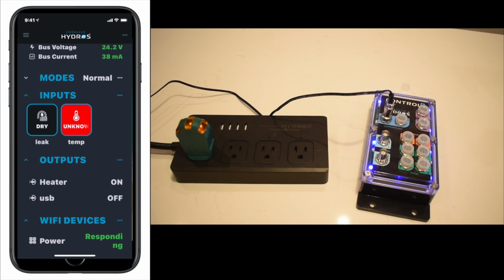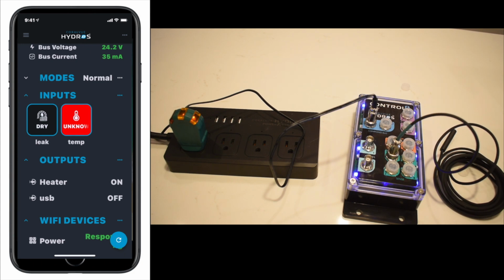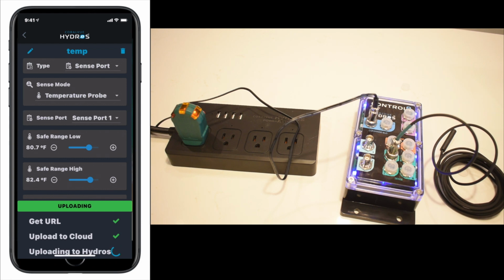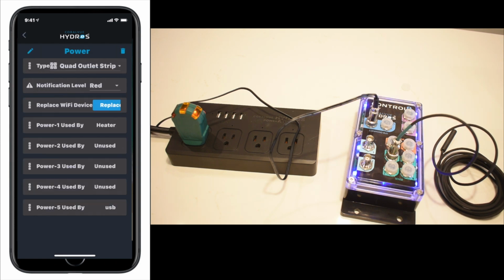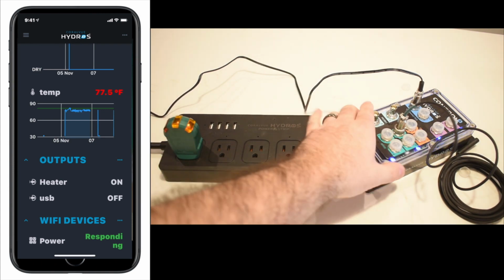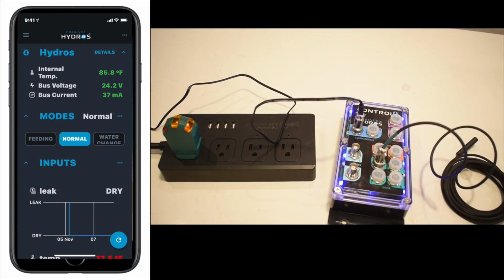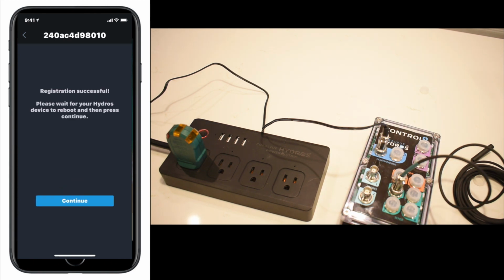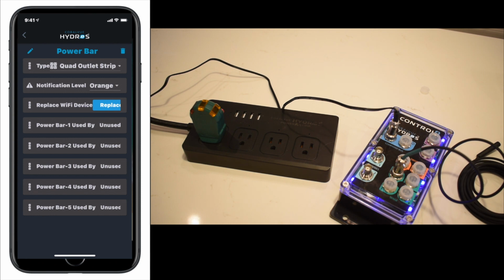Reef Automation Reviews - CoralVue HYDROS Control4 initial review/setup!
Reef Automation Facebook Group

I review the BRAND NEW CoralVue Hydros Control 4 starter kit!  Please note I paid full retail for this product and all reviews/tutorials going forward are using this unit.

I also show how to get it going and some basic programming examples.